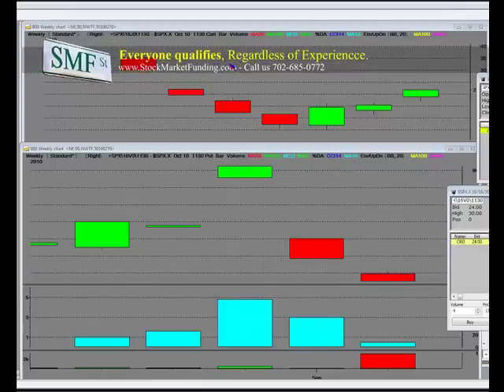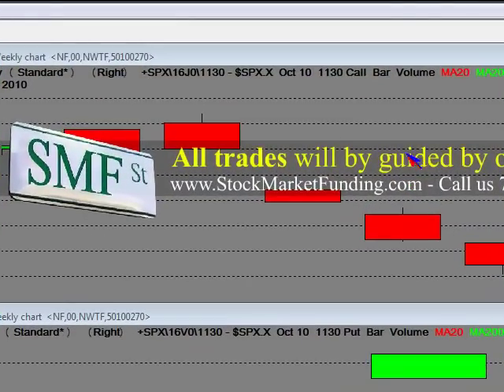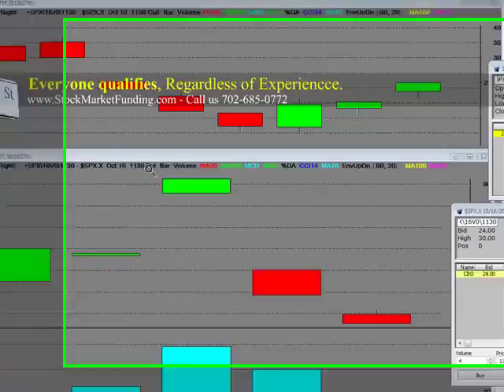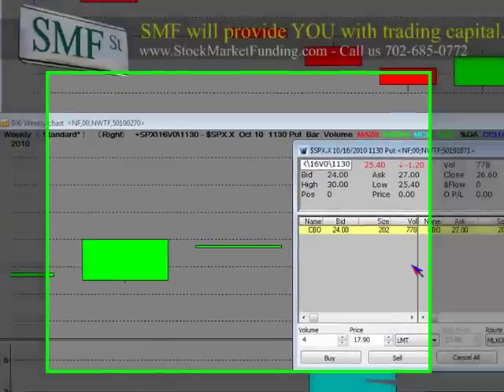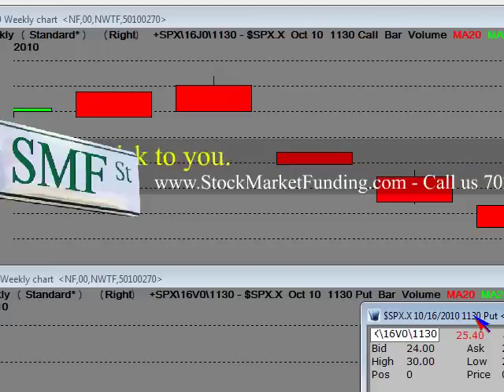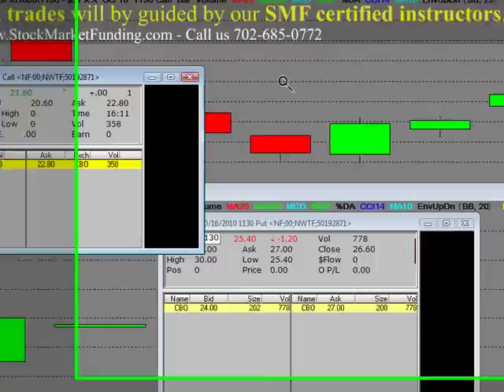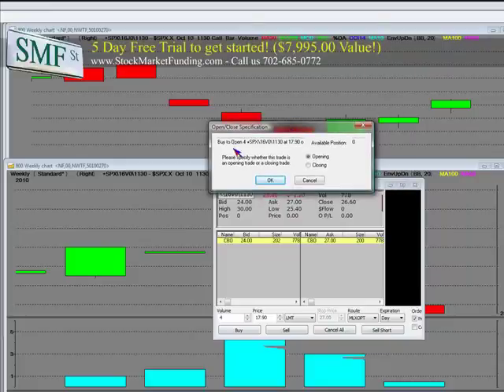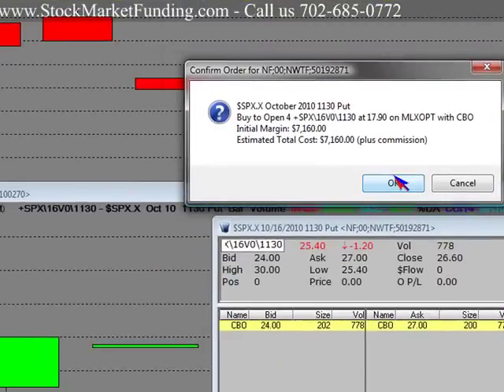Charting Options: S&P 500 Index Calls & Puts 1130 Call vs 1130 Put Option Chart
S&P 500 Index Charts Options Trading SPX Strategies Live Short Term Trade S&P 500 Index Calls & Puts 1130 Call vs 1130 Put Option Charts Put Option with a Call. Realted ETFs: SSO, SDS, SPXU & SPY. Live online options trading entry on the 1130 (S&P 500 Index).